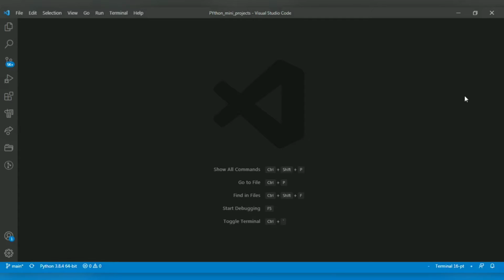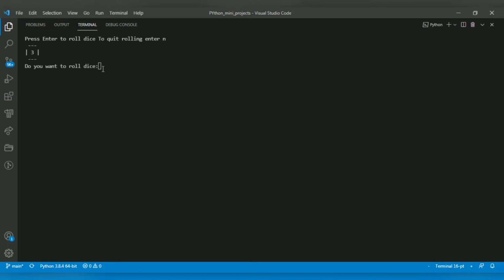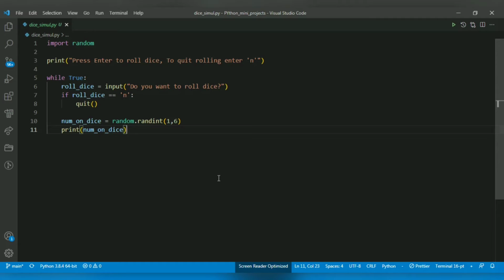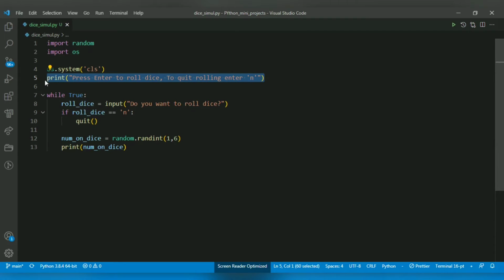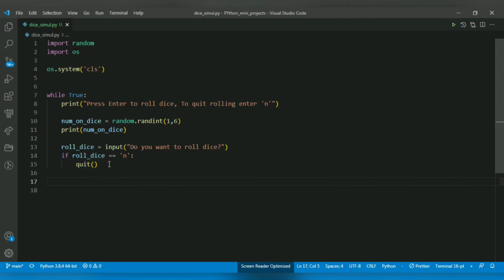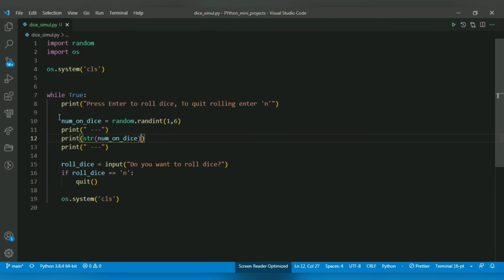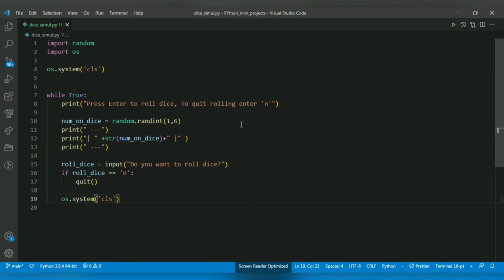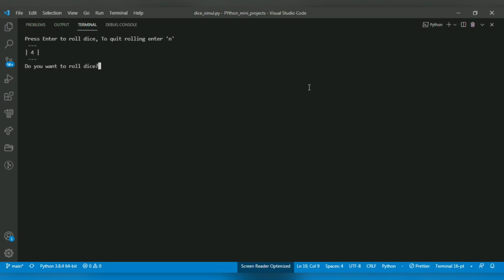Advance Dice Stimulator Using Python | Python Mini Projects | Crazy Coders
Hello and welcome today we will create a dice stimulator using python.

keeping doing keep learning!